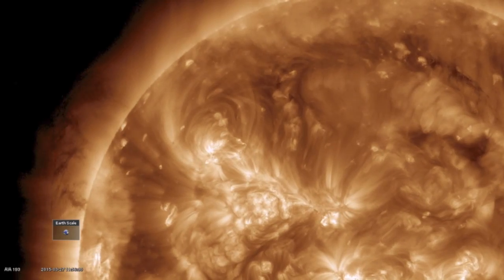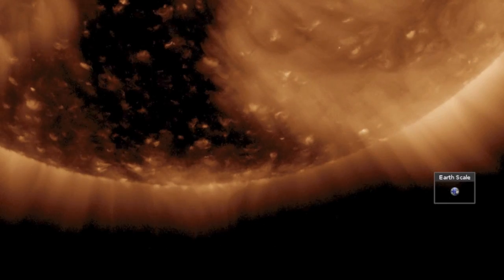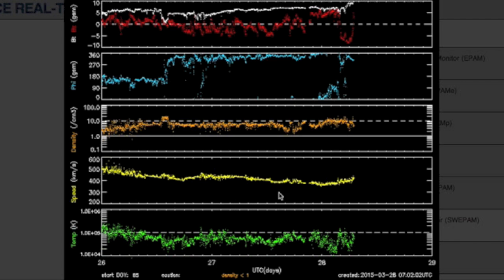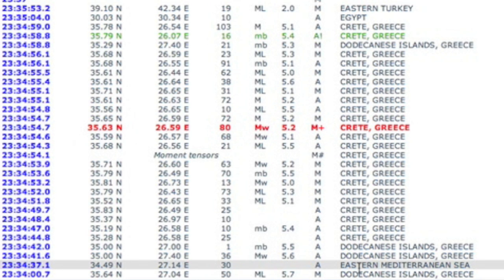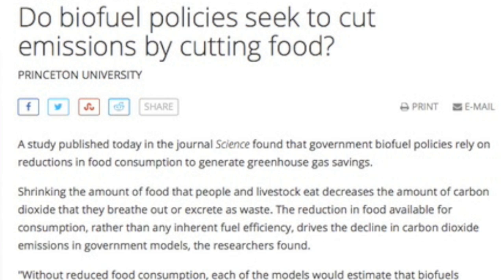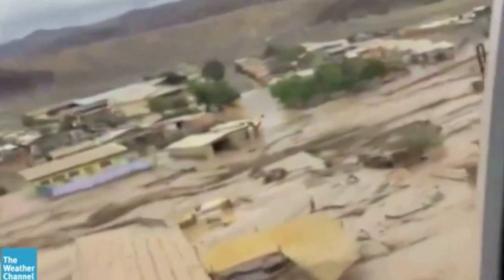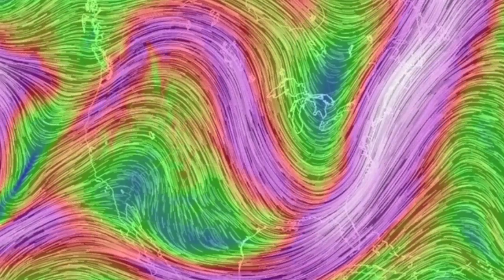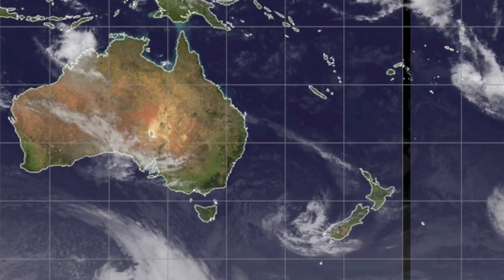Eruptions, Cool News, Chile Catastrophe | S0 News March 28, 2015